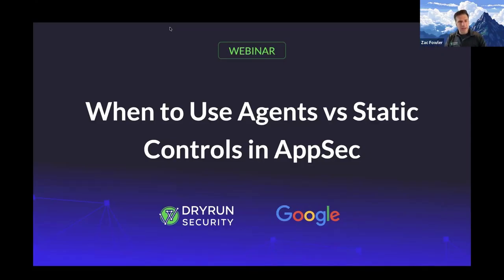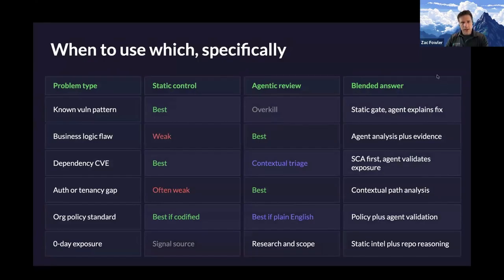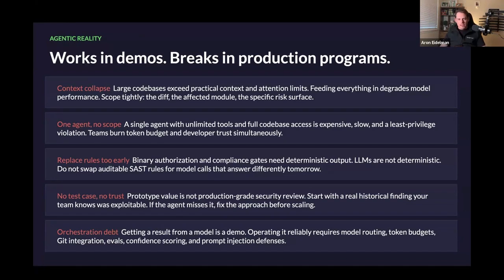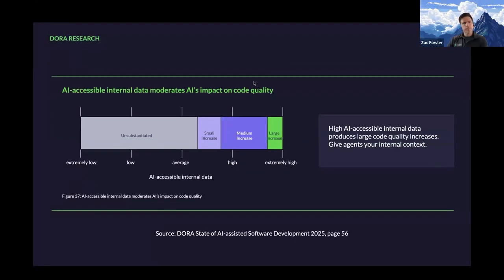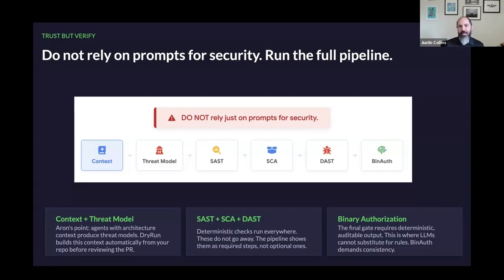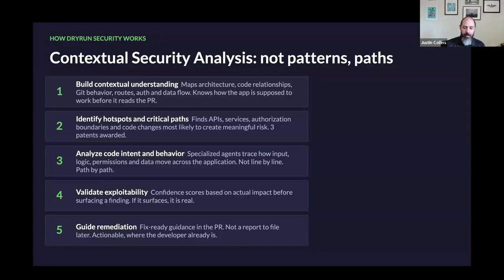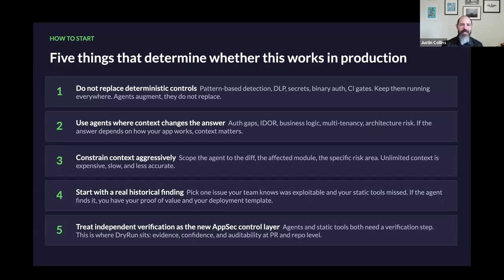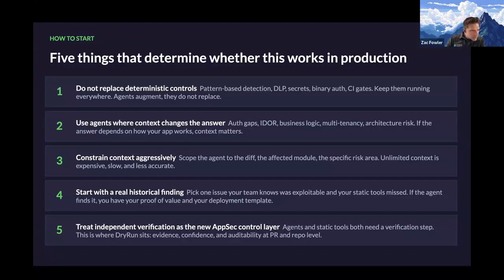When to Use Agents vs Static Controls in AppSec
Security teams are being asked to move faster without losing control over what ships. But most approaches today fall into two camps: AI agents that move quickly but can be inconsistent, and static controls that are reliable but often miss real, exploitable risk.
This webinar gets into the question teams are actually wrestling with right now: where do agents add real value in security workflows, and where do static controls still win? We'll cover where each approach breaks down, what slips through when you rely on only one, and how leading teams are using both without slowing developers down.